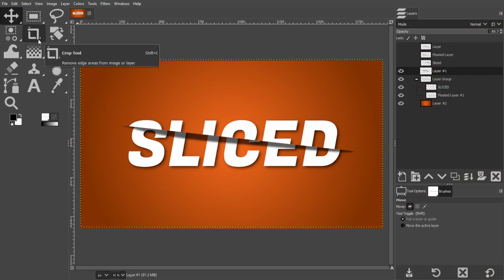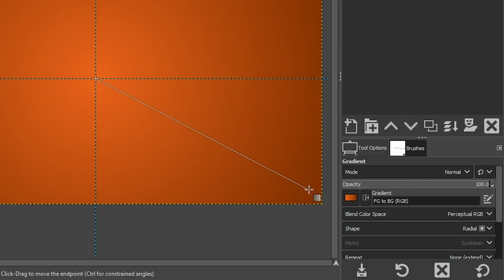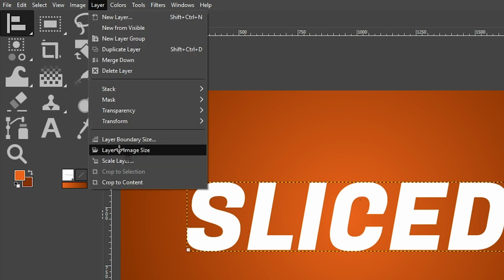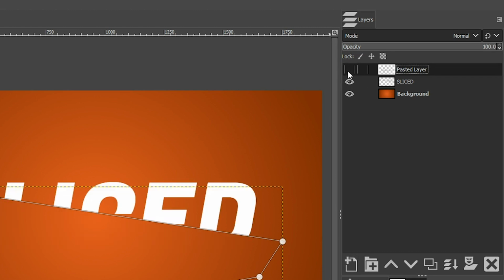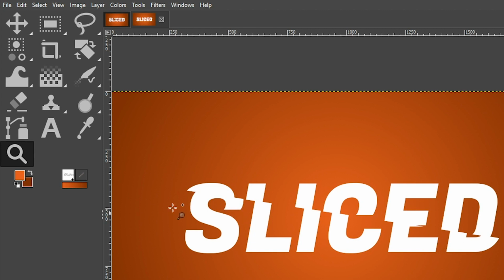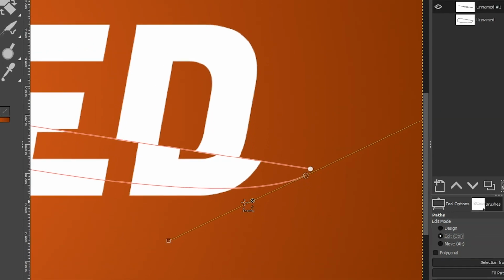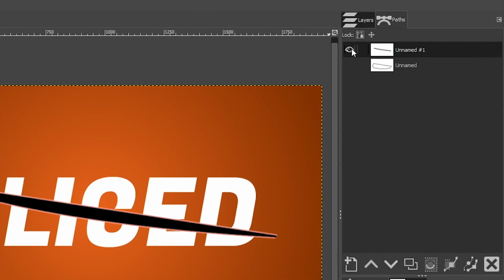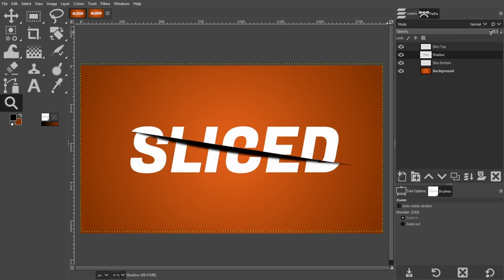GIMP Text Effect Tutorial Sliced Text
In today's GIMP text effects tutorial I'll show you how to slice text! You'll learn how to work with the Path tool, create curved shadows, and more.

🅼🅰🆂🆃🅴🆁 🅶🅸🅼🅿 & 🆂🅰🆅🅴 🆄🅿 🆃🅾 80% 🅾🅵🅵!